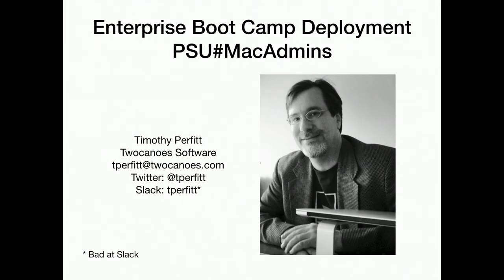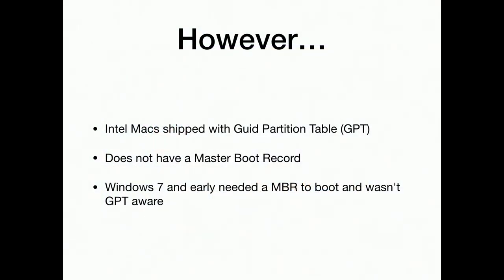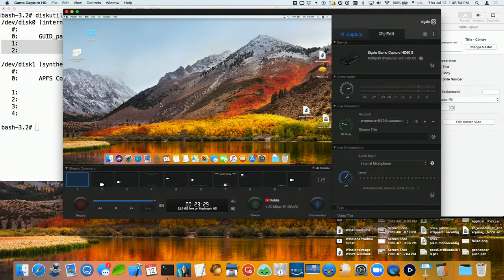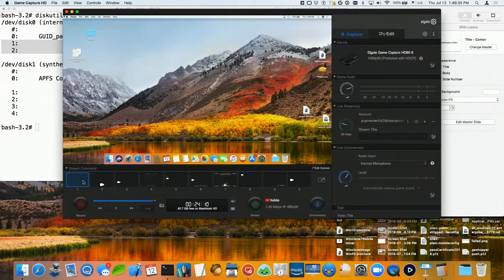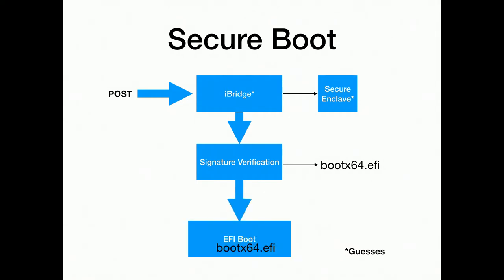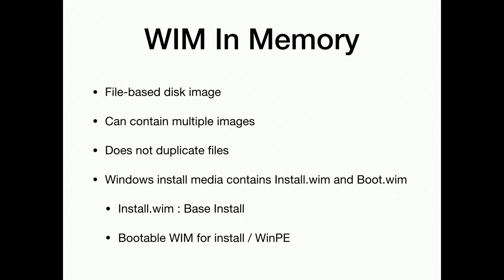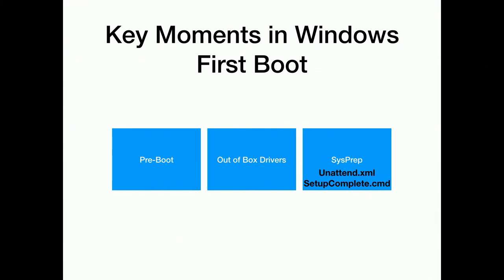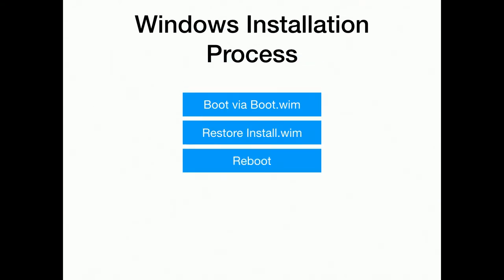Enterprise Bootcamp Deployment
Speaker:  Tim Perfitt